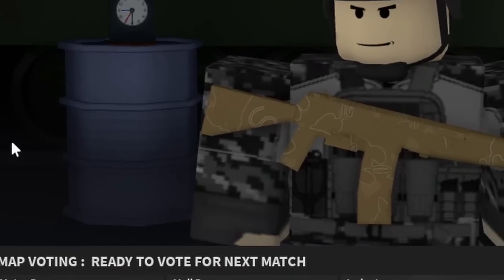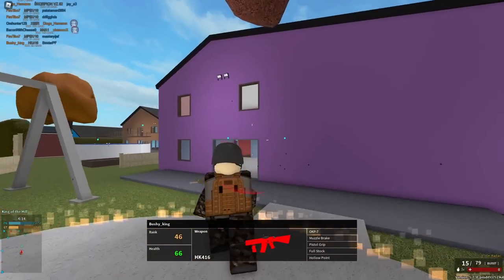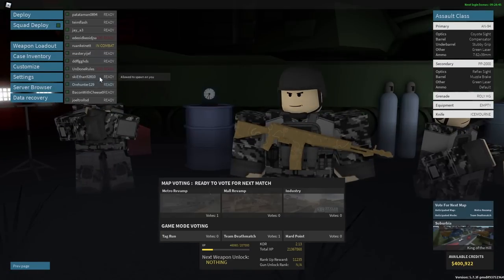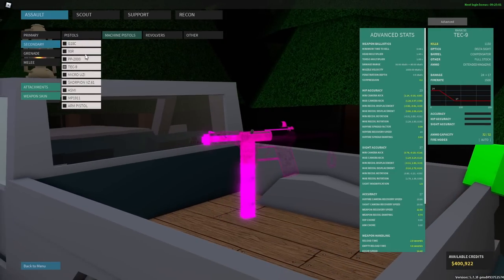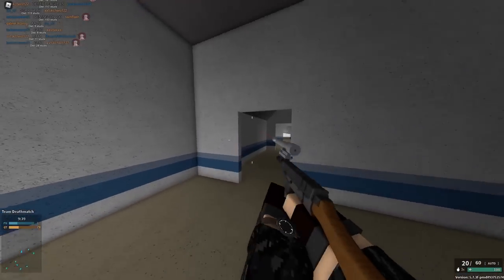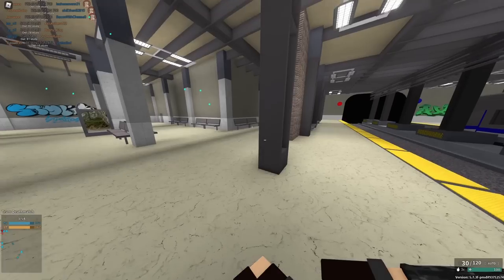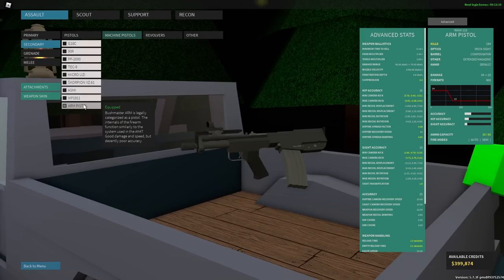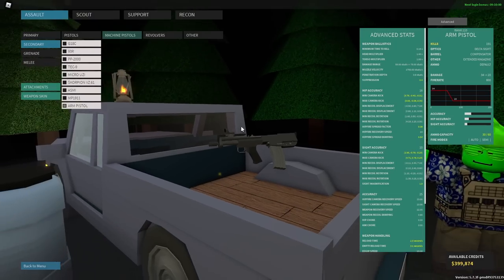ranking *EVERY* MACHINE PISTOL in phantom forces REMASTERED [10]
0:00 Intro
0:27 G18C
1:25 93r
2:12 PP-2000
3:44 Tec-9
5:01 Micro uzi
6:13 Skorpion vz 61 E
7:02 Asmi
8:14 Mp1911
9:18 Arm pistol